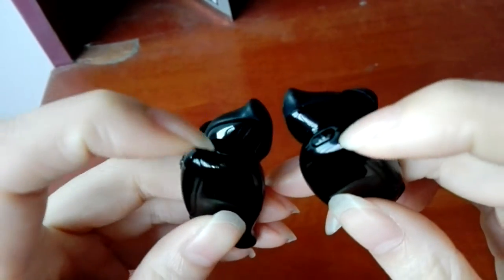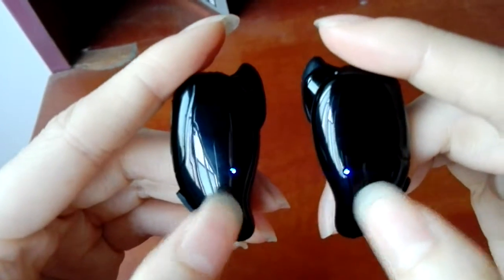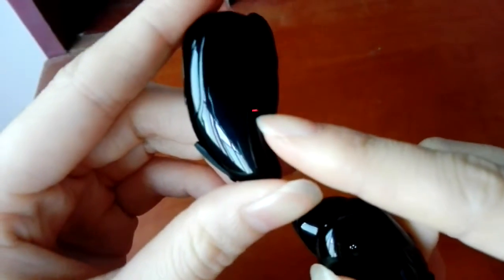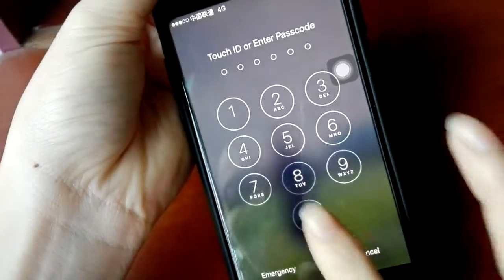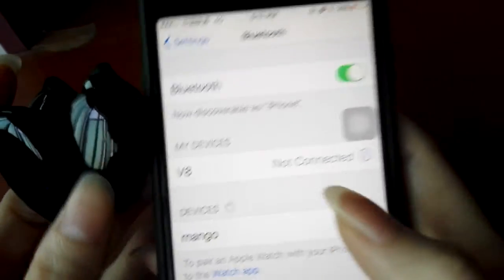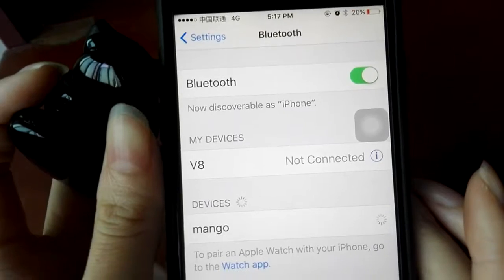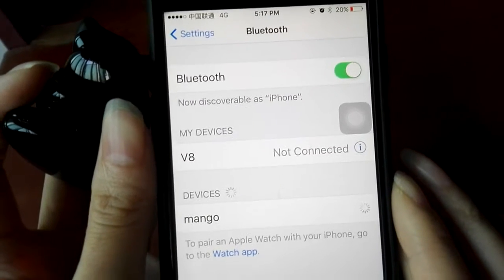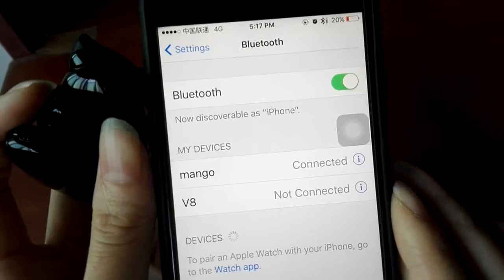How to use truly wireless bluetooth headphones Mango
This is a video show that how to use truly wireless bluetooth headphones Mango.